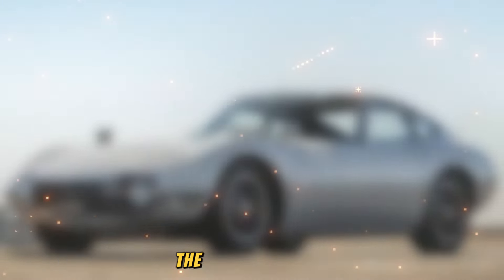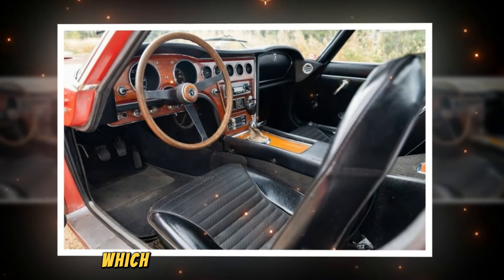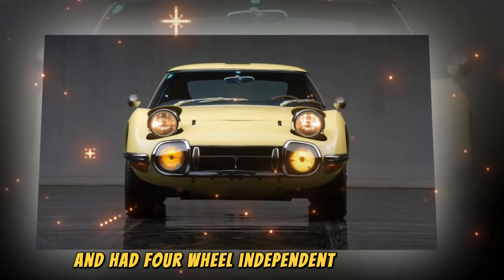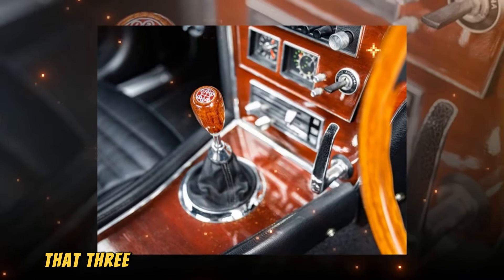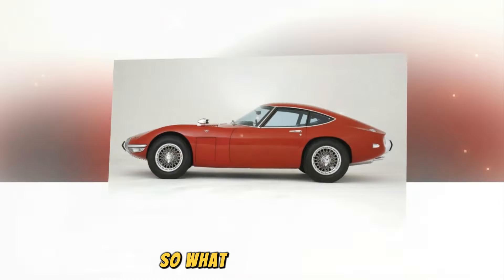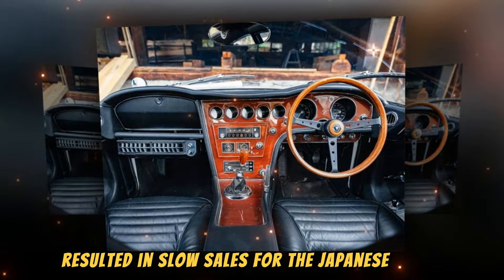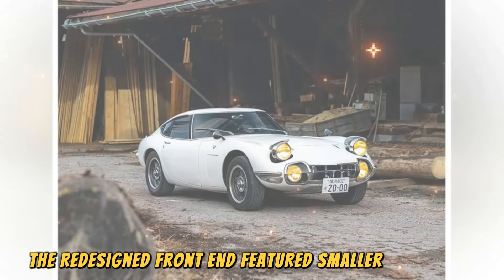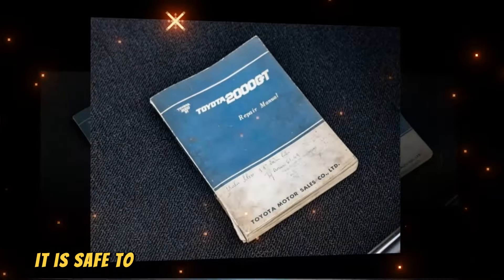Toyota 2000 GT: The Birth of a Japanese legend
Immerse yourself in the history of the creation of the Toyota 2000 GT, a masterpiece of the Japanese automotive industry that turned the idea of sports cars around. Let's talk about the collaboration between Toyota and Yamaha, which led to the creation of this exclusive model that can compete with European giants like Jaguar and Porsche. Find out how a legend was born from a unit designed for mass production, which became the epitome of innovation and luxury, and how the 2000 GT left an indelible mark on the history of the automotive industry.